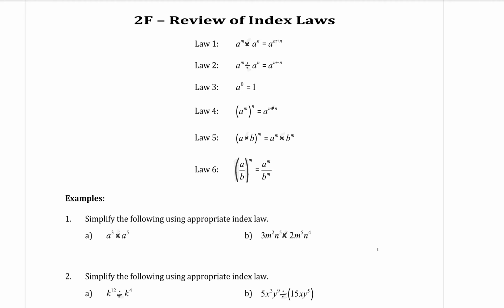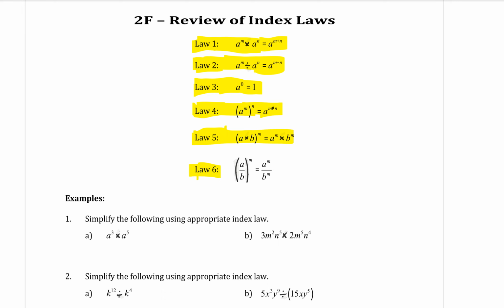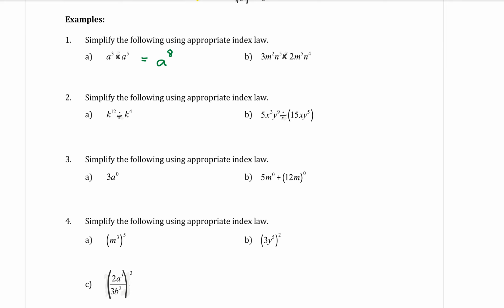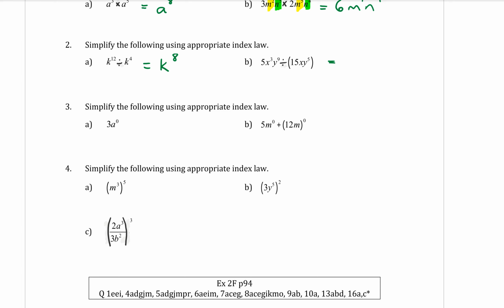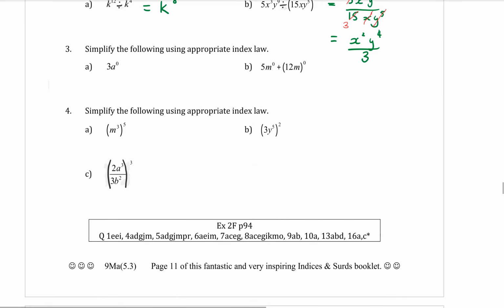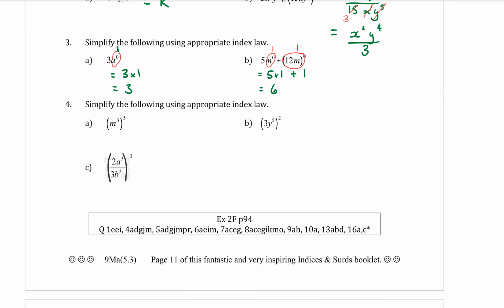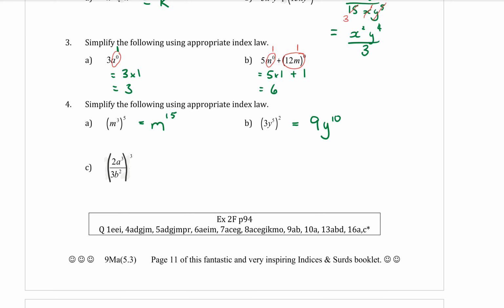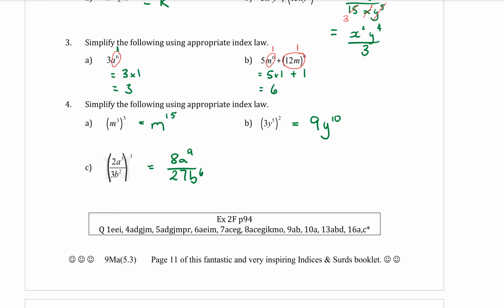Year 10 5.3 Indices and Surds 6 - Review of index laws